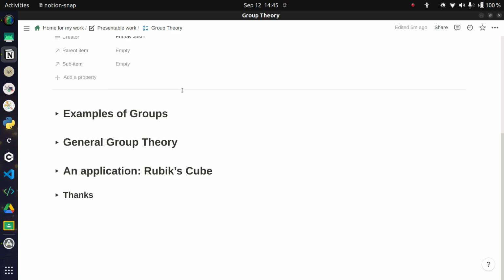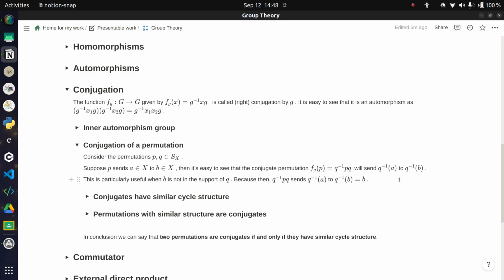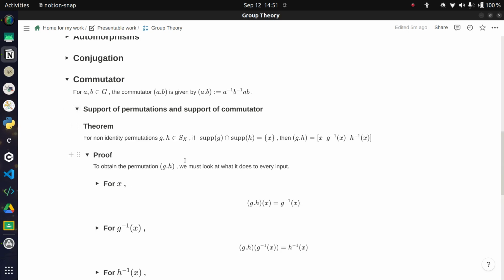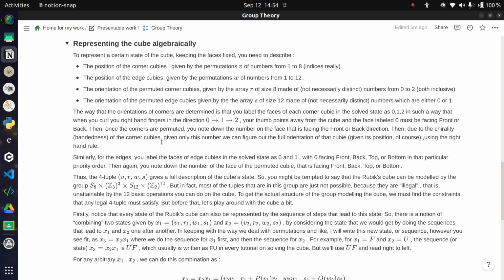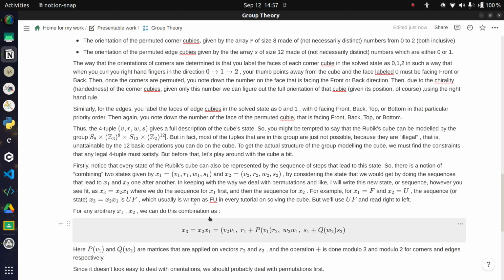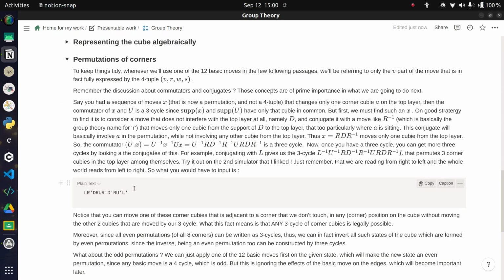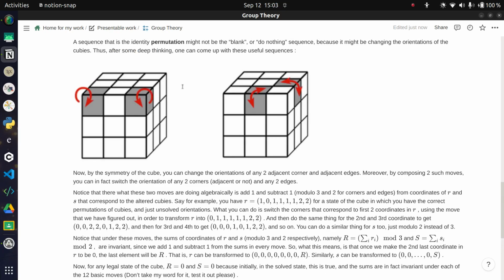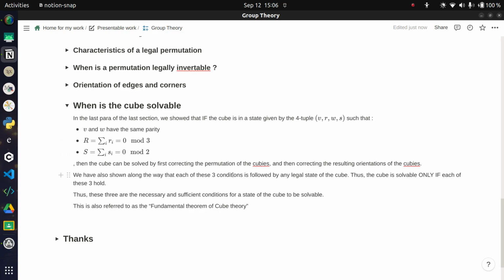Group theory for the Rubik's cube